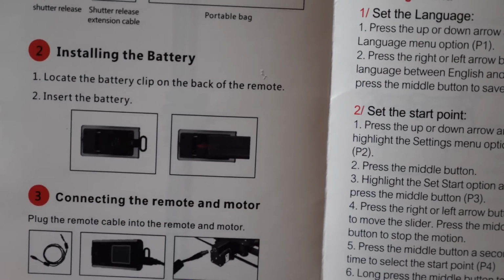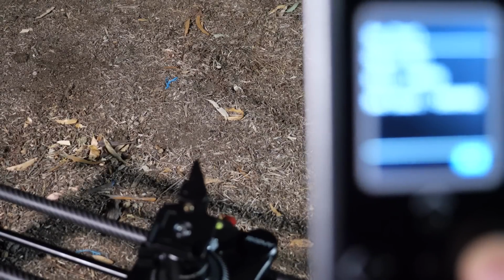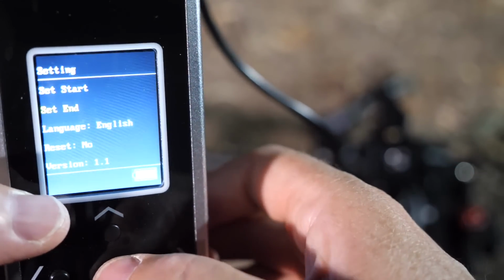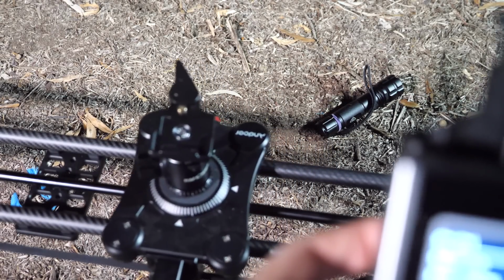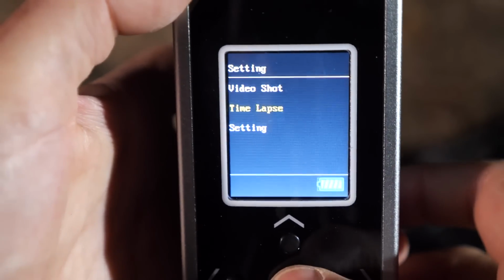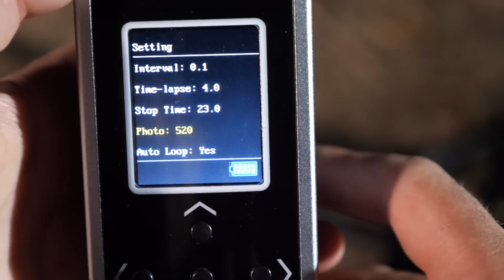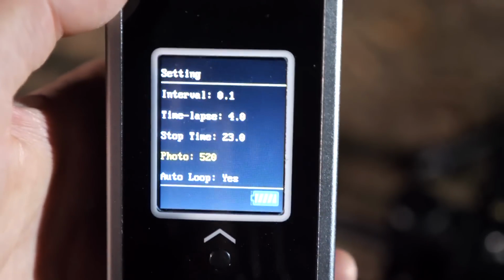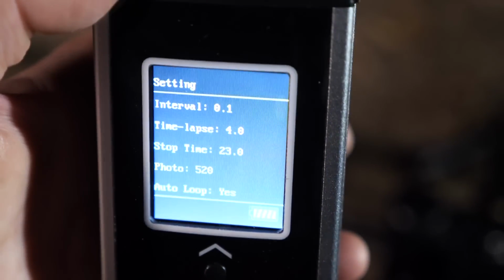Motion Time Lapse for Nightscapes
In this video I'm shooting a motion time lapse using a motorised slider to gain multiple angles of movement. Mounting the camera on a slider gives that extra dynamics to the final product. I'm using a new product that I've only used for video shooting in the past but after initial testing for time lapse I'm happy with the results.

Equipment I use:

Nikon Z6
Nikon D750

Yongnuo RF603nii   remote triggers
DJI Mavic 2 Pro Drone
Godox Flash Equipment
LED Lenser P7.2 torch
Z96 continuous light
Syrp Genie Mini
Sky Watcher Star Adventurer

Video Equipment:
Panasonic G9 camera
Panasonic GH3 camera
Panasonic 12-35 f2.8 lens
Panasonic 14-140 f3.5
Panasonic 25mm f1.7 lens
Z96 video light
Yongnuo YN300 video lights
Sennheiser Radio Microphones